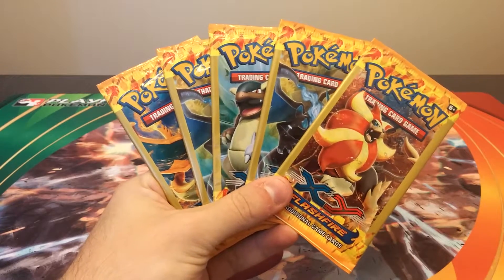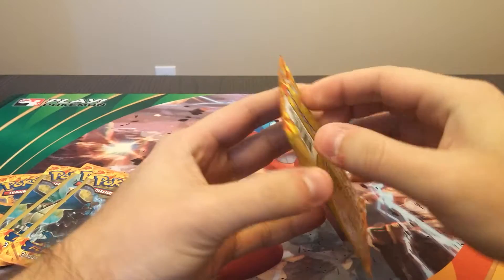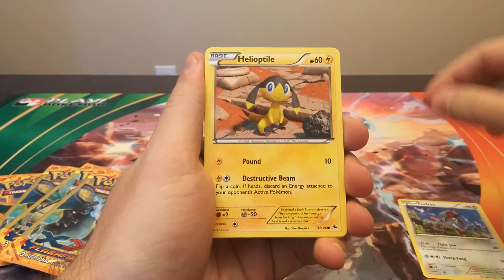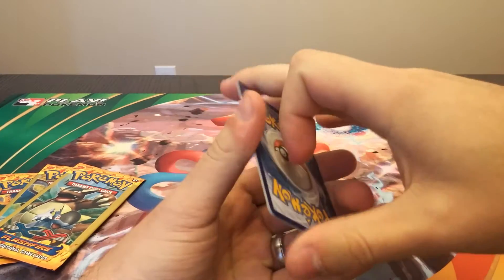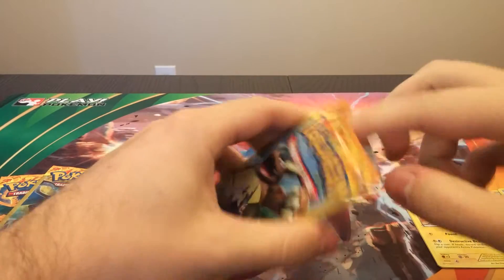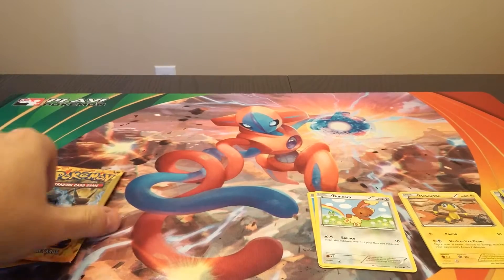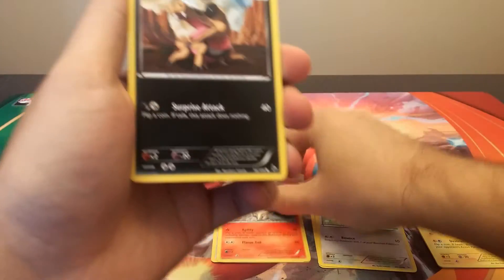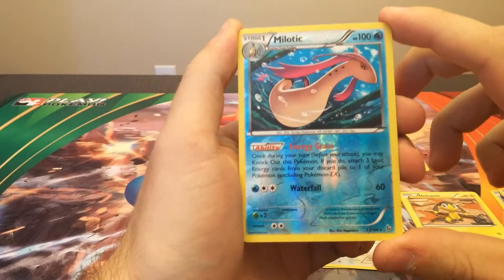Opening 5 Dollar Tree Flash Fire Booster Packs!!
This is a quick video where I open up 5 Dollar Tree packs from the Pokemon TCG expansion, Flash Fire. You can pull EX cards from these, as well as holofoils, so I thought 5 dollars was well worth the gamble. Can I pull a Charizard EX, Mega Charizard EX, Full Art or Secret Rare from one of these five Pokemon Flash Fire booster packs? Check out the video to find out!

"Like" us on Facebook for future giveaways and daily news regarding the channel
Check us out and share us on Tumblr! We will follow you back :)